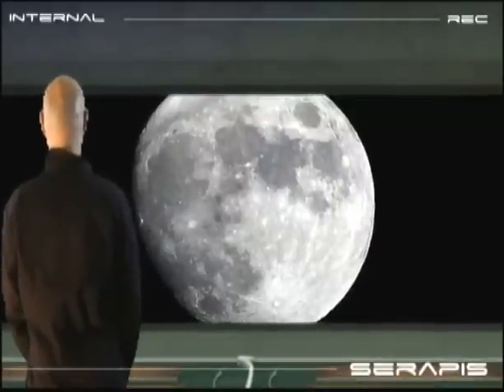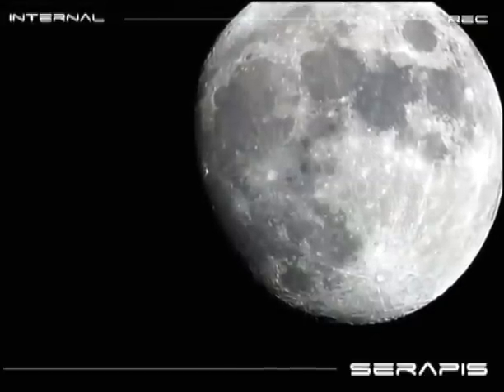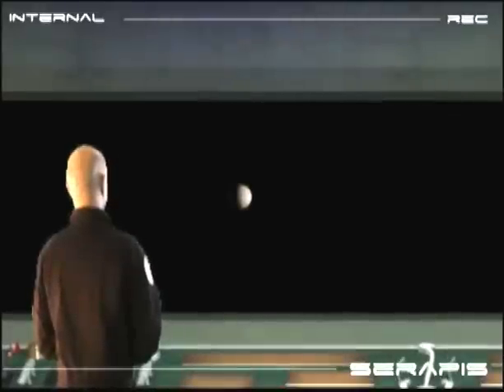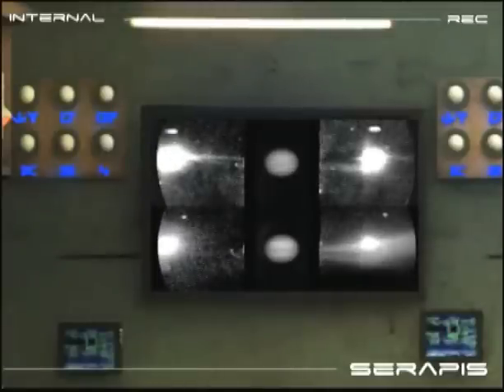Serapis - Part 1/4 - Captioned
The first part of the first episode of a series of short science fiction movies that are an exciting introduction to astronomy and astrophysics.

Several images and clips used in this have been produced by NASA and ESA.

Cast: Maurizio Salaris, David Hyder, Maia Orsi, Can Ozcivi.